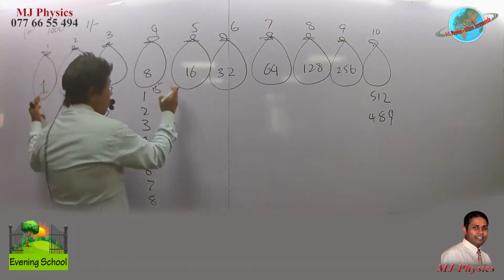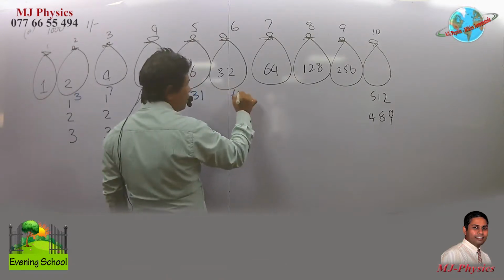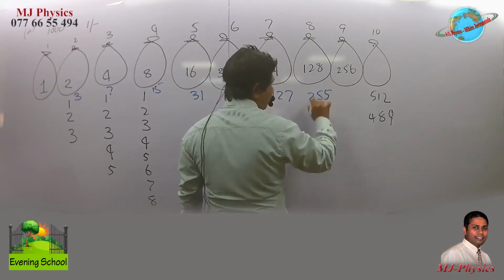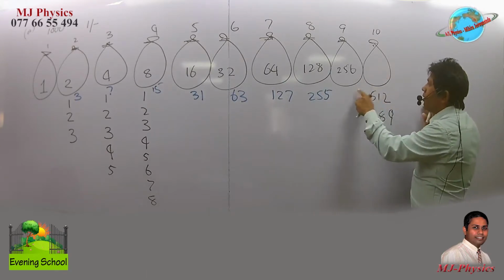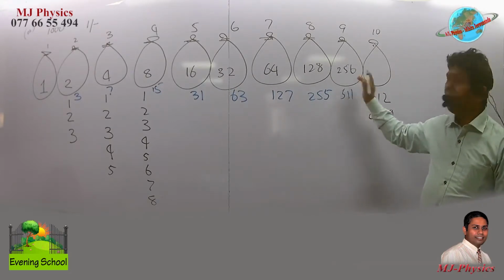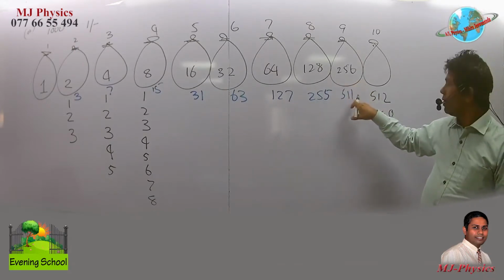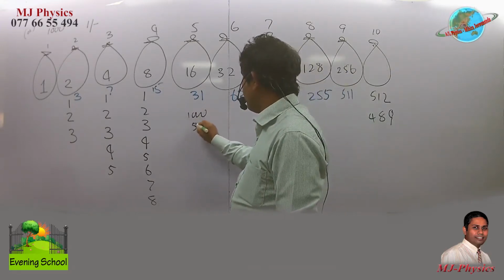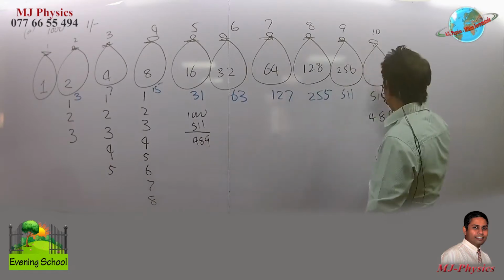2 2022 Eng Unit and Dimensions Sunday 29 12 2019 IQ Answers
Mj physics vedio trailers
Watch the full vedio at mihiraj.com
Don't know how to register?